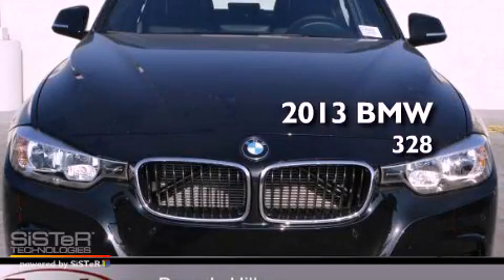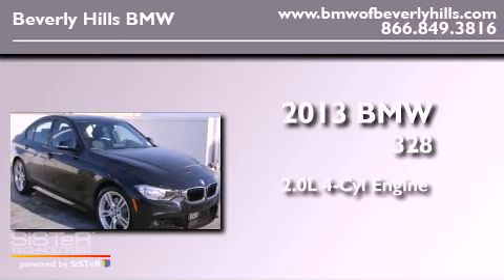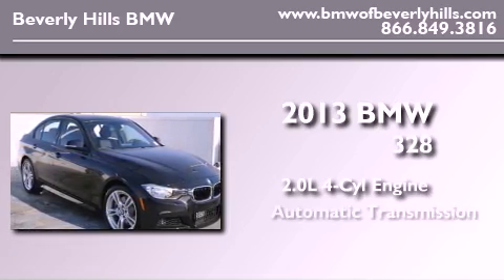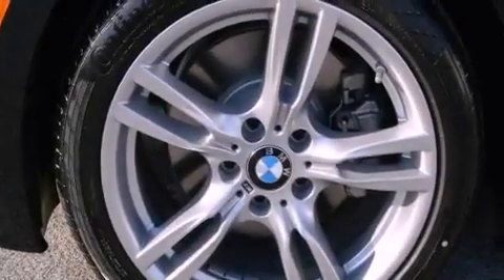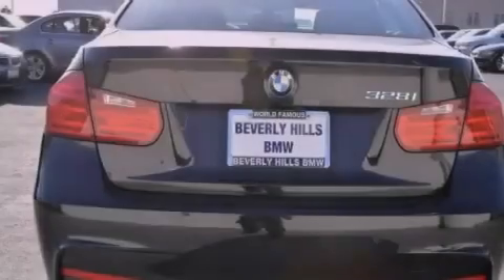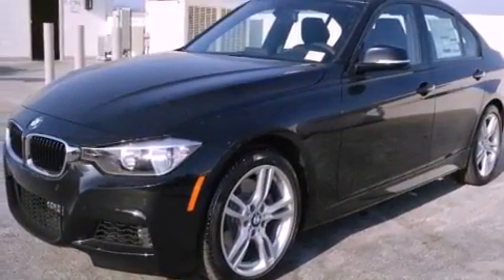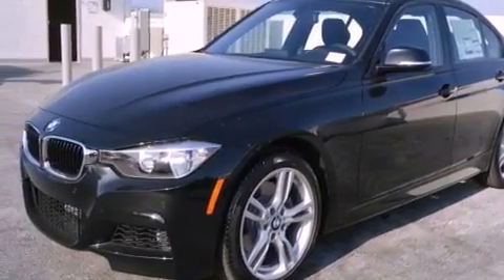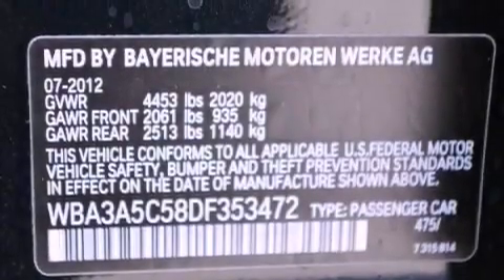2013 BMW 328 Beverly Hills CA 90036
Year : 2013
 Make : BMW
 Model : 328
 Engine : 2.0L I-4 cyl
 Trans . : Automatic

 Interior : Black

 2013 BMW 328 Beverly Hills CA